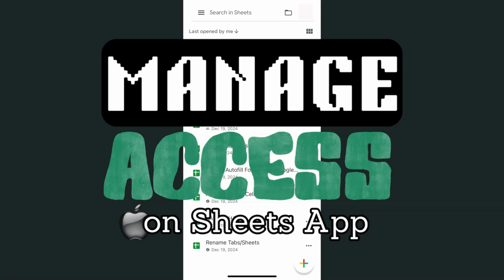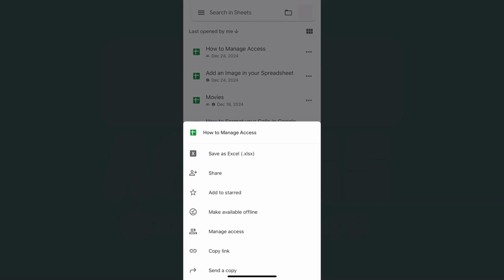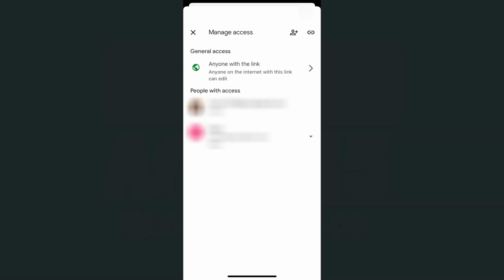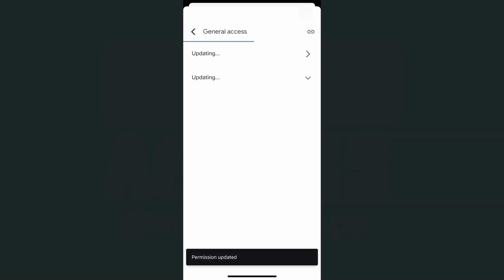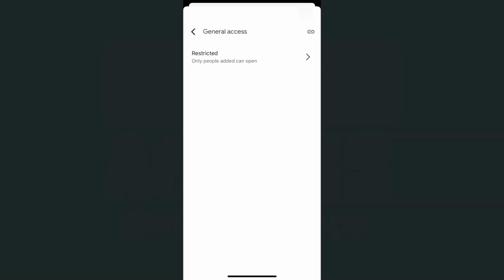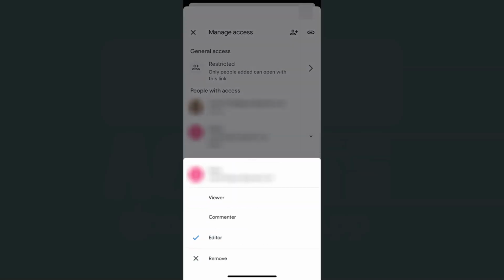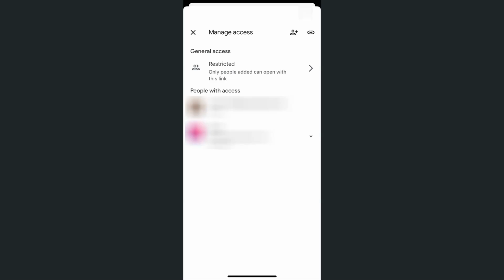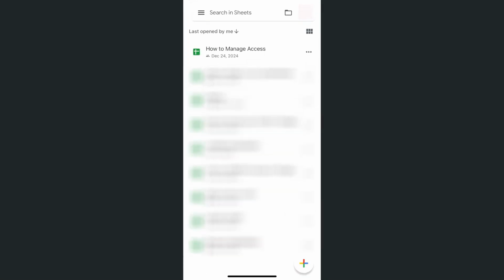How to Manage Access in the Google Sheets App (iPhone Version)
In this video, learn how to manage access in the Google Sheets app on your iPhone.

I will guide you step-by-step through sharing spreadsheets, adjusting permissions, and controlling who can view, edit, or comment on your documents. Whether you're collaborating with a team or sharing a file with friends, this tutorial makes managing access simple and efficient. Perfect for beginners and experienced users alike, this video ensures you maintain control over your data while working on the go.